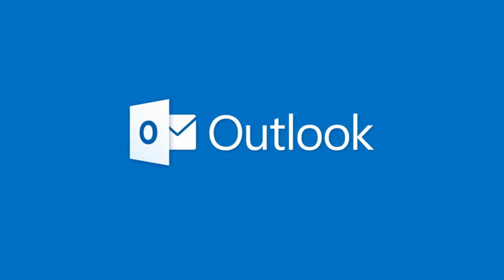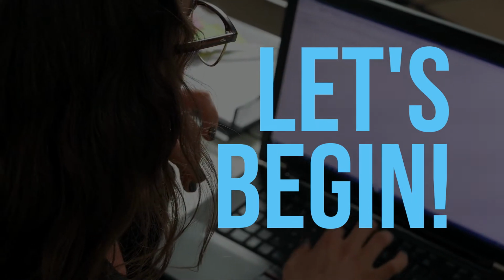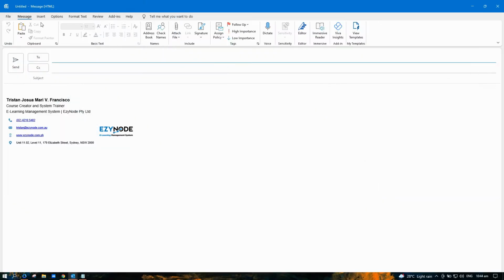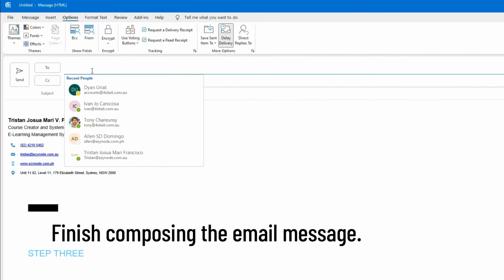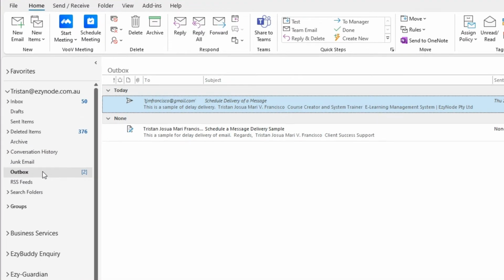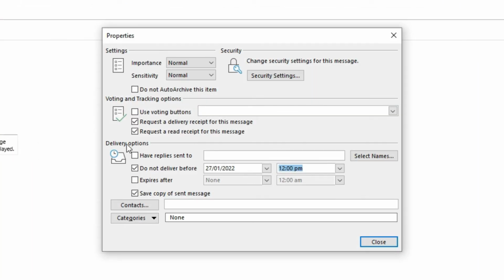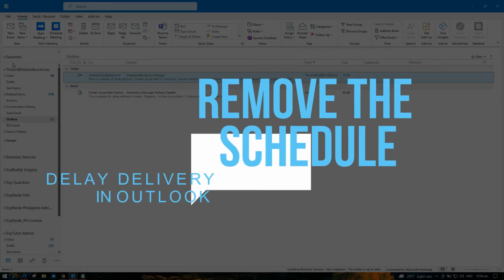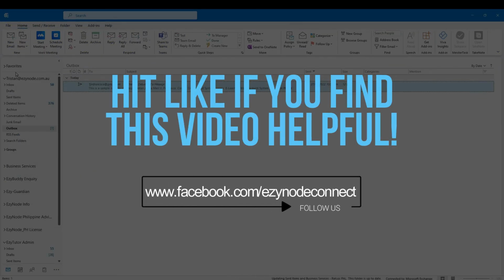Schedule a Message for Future Delivery to a Single or Multiple Recipients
WELCOME TO EZYNODE'S HOW TO CHANNEL! 👨‍💻

This video will teach you how to do THREE things:
✔️ SET a schedule for an email 0:33
✔️ CHANGE the schedule of email delivery 1:01
✔️ REMOVE the delayed email delivery 1:23

❗❗Note: This guide is only meant for the Outlook desktop app as you can’t schedule emails in any of the mobile versions like the iOS and Android Outlook apps.❗❗

Let’s take a step-by-step look at how you can schedule an email message!

👉🏻STEP 1: Open Outlook and click on New Email or press Ctrl + N.
👉🏻STEP 2: In the new email window, click on the Options tab. Then, select Delay Delivery.
👉🏻STEP 3: In the dialog box that opens, select the specific time and date you want to send the message. Then, click on the Close button.

That’s how EASY to schedule a single message in Microsoft Outlook!

🏢Level 11.02, 179 Elizabeth St, Sydney, NSW 2000